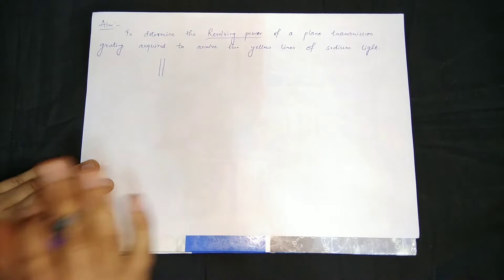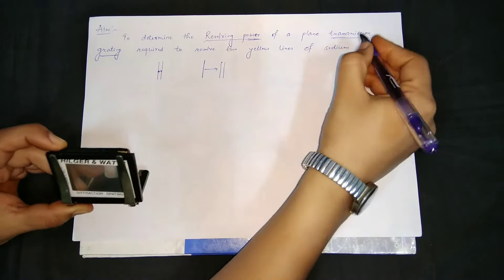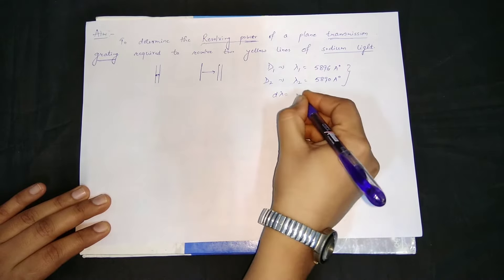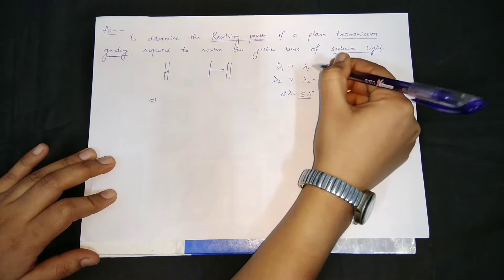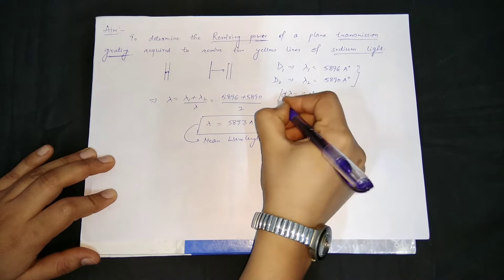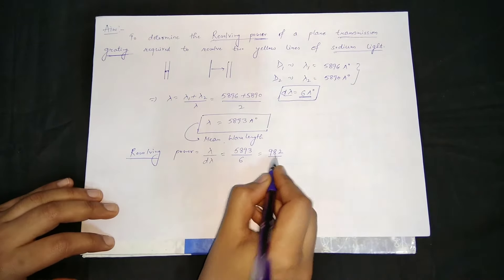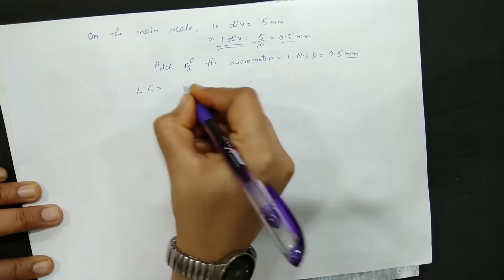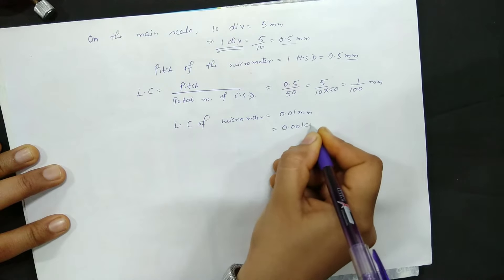Resolving Power of a Plane Transmission Grating | Experiment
To determine the resolving power of a plane transmission grating required to resolve to yellow lines of sodium light.

ABOUT:-In this Robotic World you need both Science as well as Technology to act wisely !!!
So here comes the solution
"My Channel Will Provide You Both Tactics"
i.e How to be a good Physicist and how to deal with Modern Technologies like Smart Phones , Laptops etc